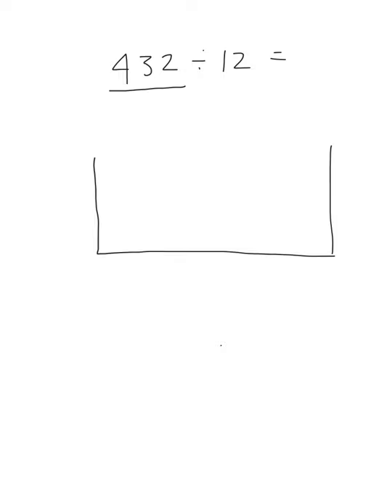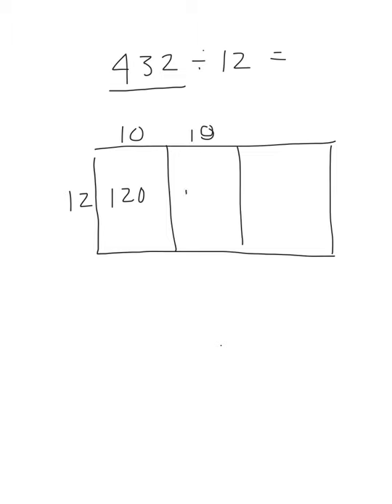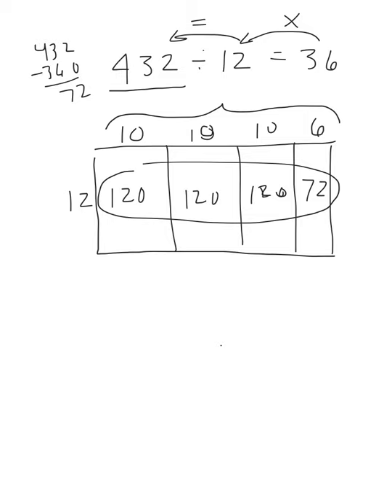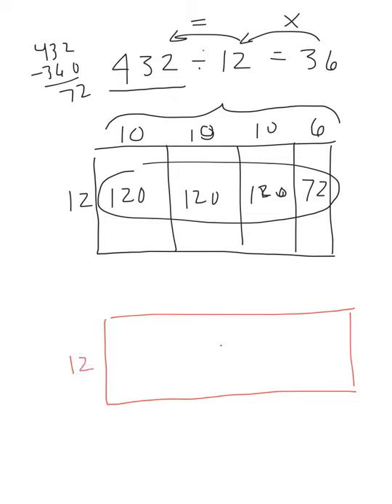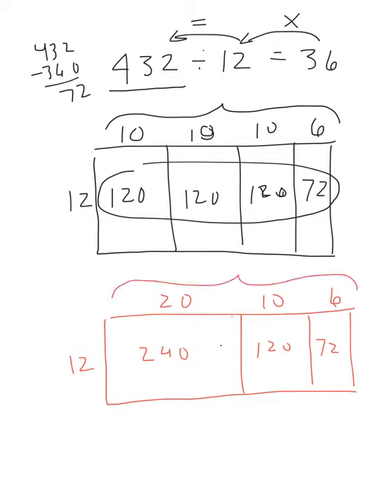Division with Area Model